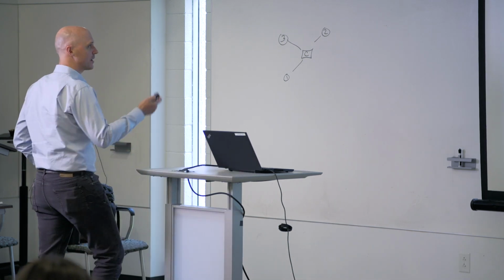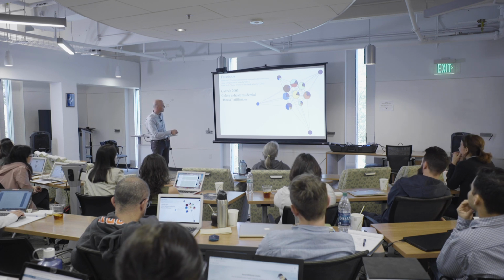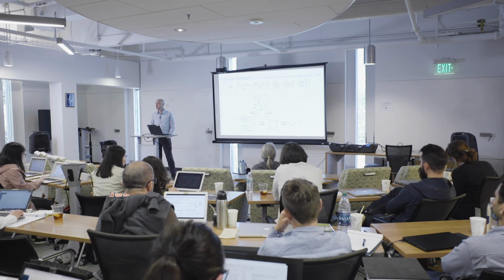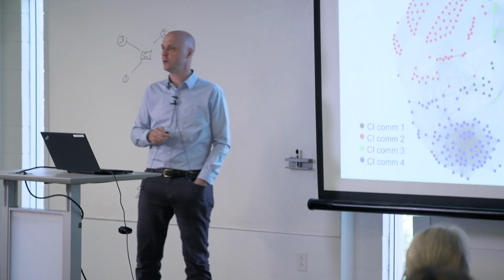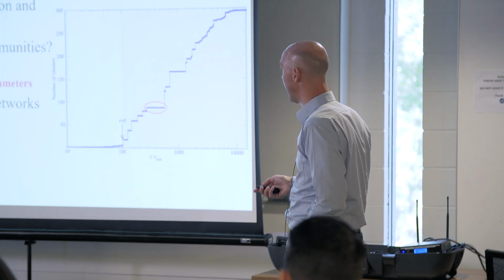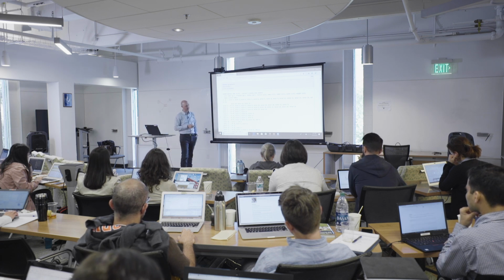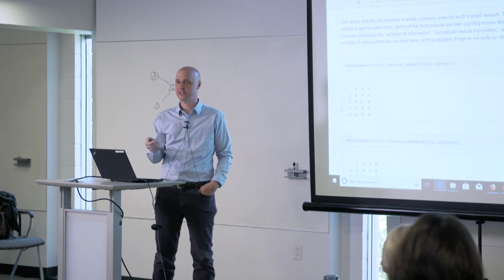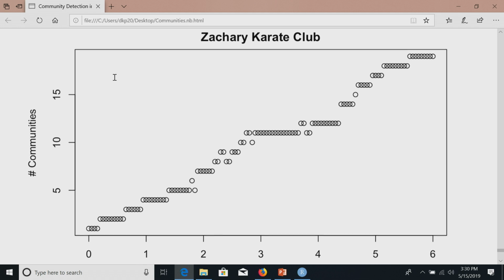Community Detection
Social Networks and Health Workshop 2019: Peter Mucha, Professor of Mathematics, UNC Chapel Hill